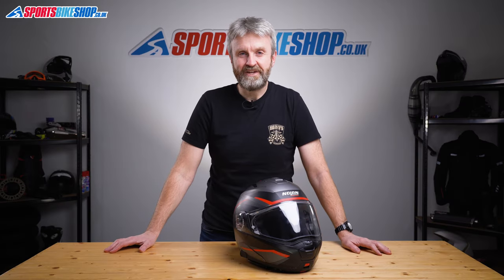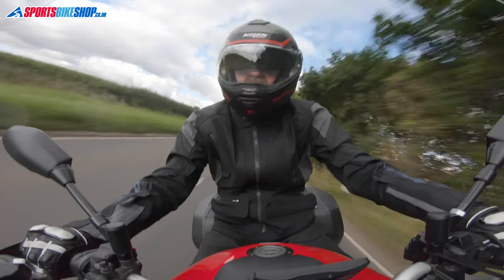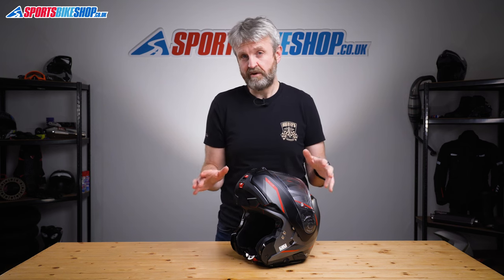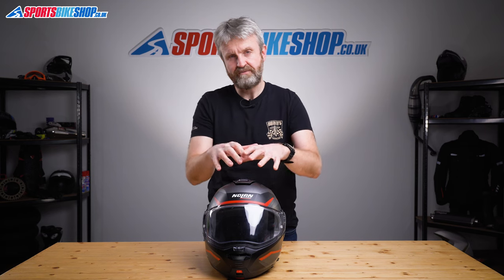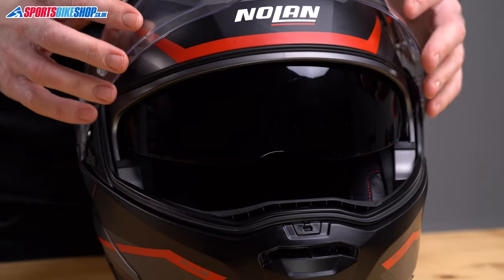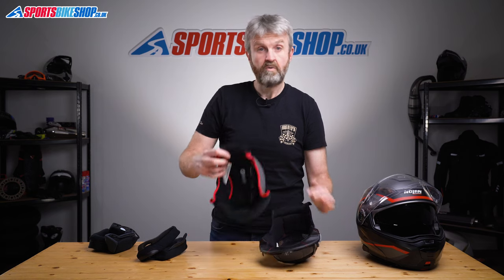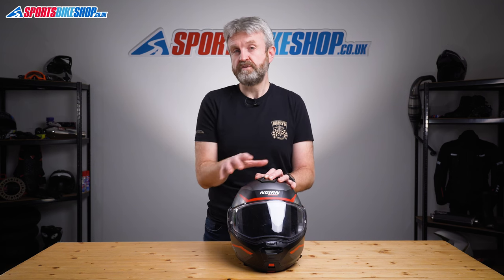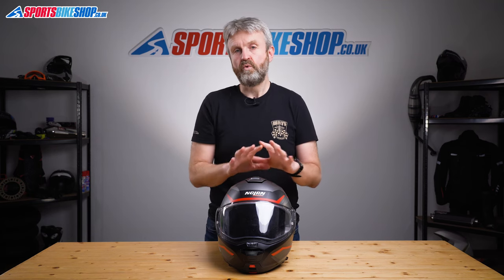Nolan N100-5/Plus flip-up motorcycle helmets review - Sportsbikeshop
Nolan’s N100-5 and its posher-lined sibling, the N100-5 Plus, are well worth considering before you splash the cash on a premium flip-up helmet. Our video will tell you all you need to know (well, we hope it does!)

This is the second publication of this video. The first time we missed out the section that covered the visor. Oops.